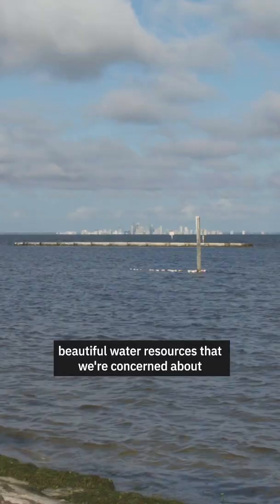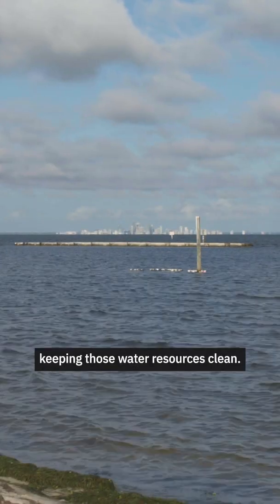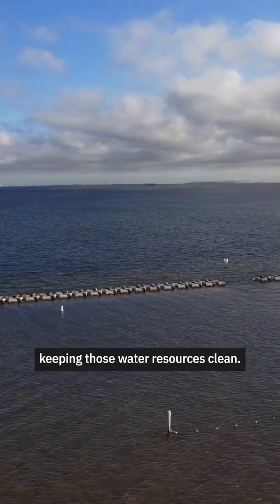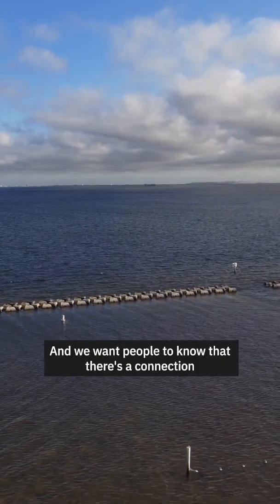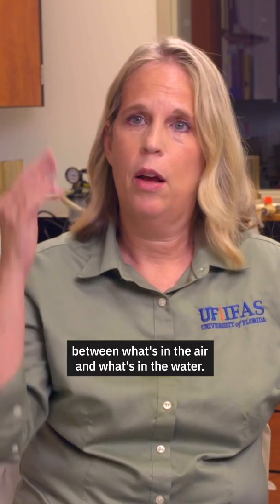Protect Air and Water Quality in our Tampa Bay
University of Florida research, in partnership with the Tampa Bay Estuary Program, is working to understand the relationship between what’s in the air and how it impacts the waters of Tampa Bay—particularly algal blooms, also known as red tide outbreaks.

This production used material generated from artificial intelligence (AI) sources.